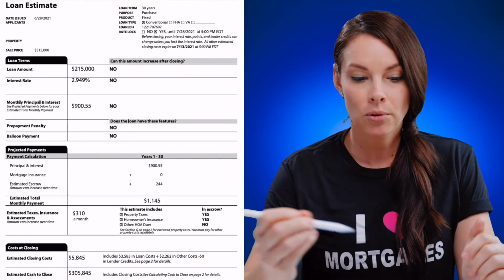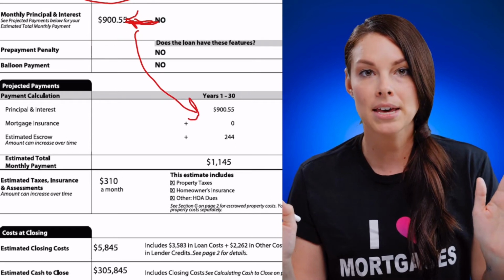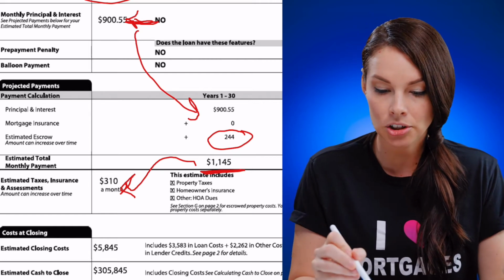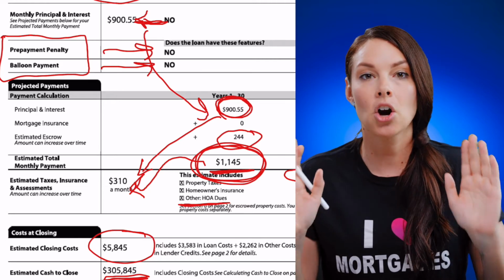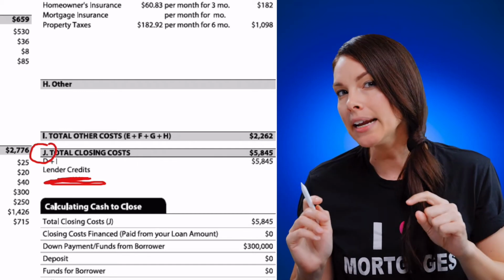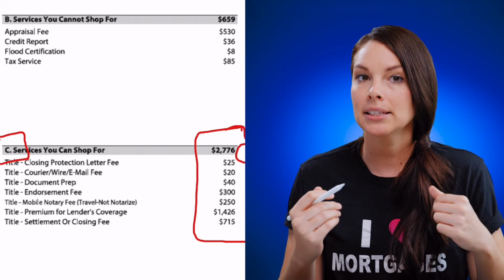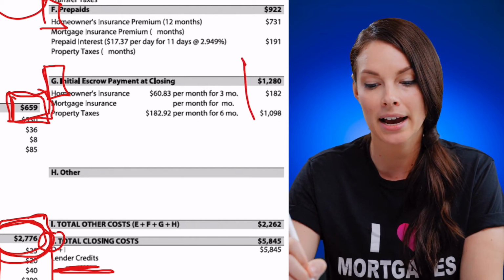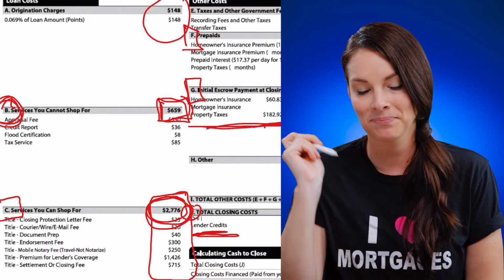How To Read A Loan Estimate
Protect yourself from a bad deal! See how to read a loan estimate like a pro.